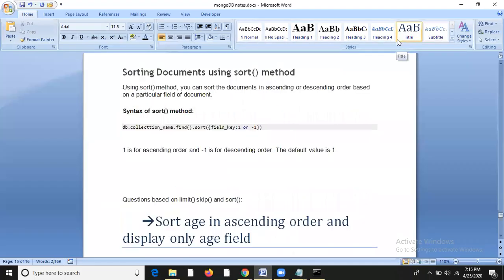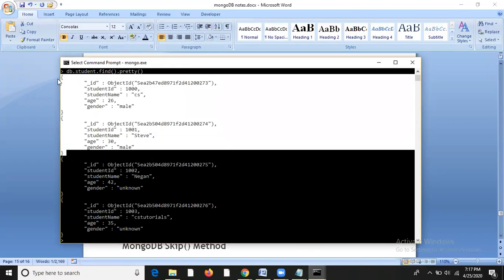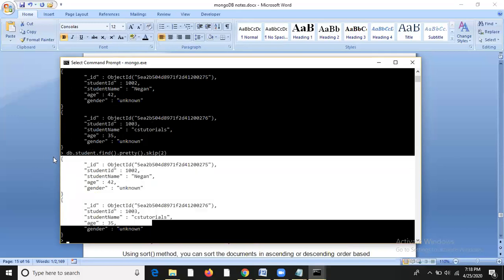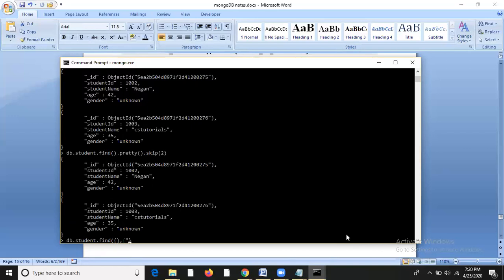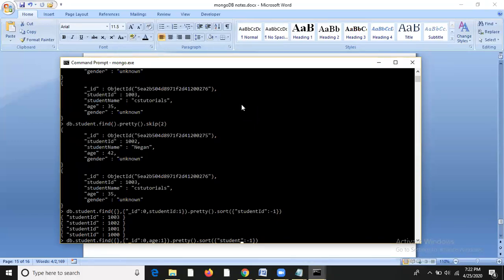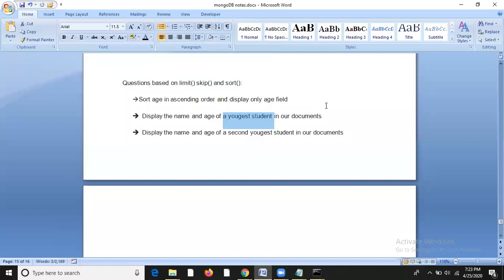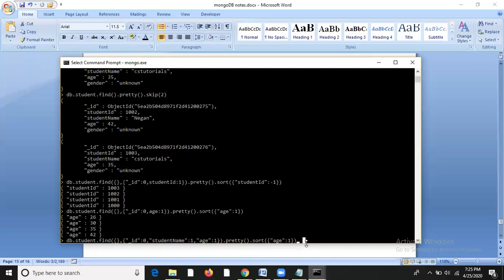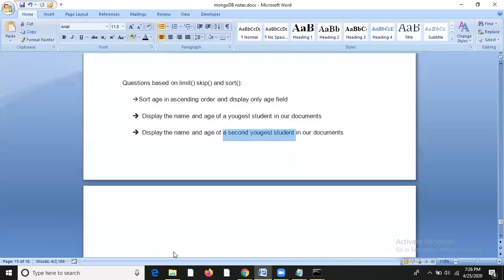MongoDB tutorial lecture 12 : skip() limit() and sort() functions with example in mongoDB